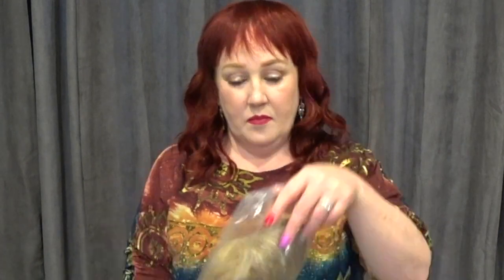AMAZON WIG TRY ON HAUL (HIT OR MISS)? *CHEAP WIGS*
EVEN BETTER, WILL WE RECORD THEM IN THE FUTURE!?!?!?! :) :)